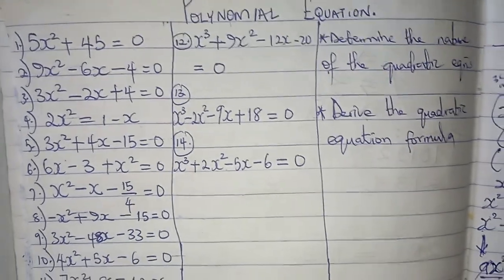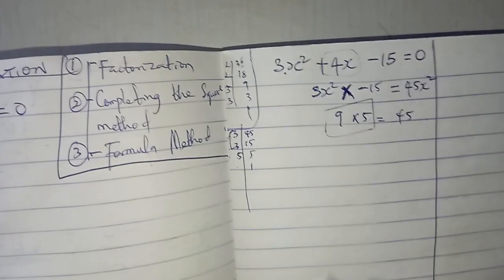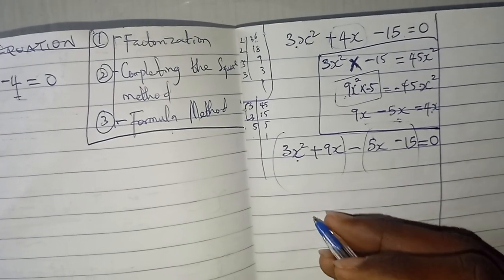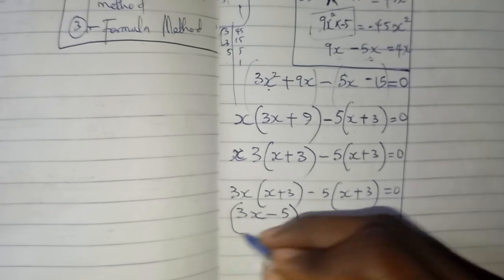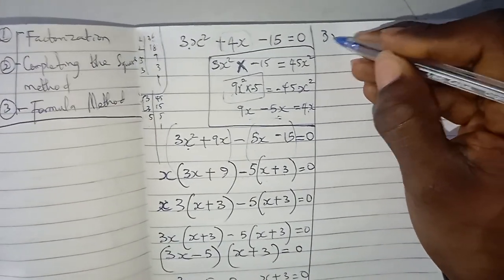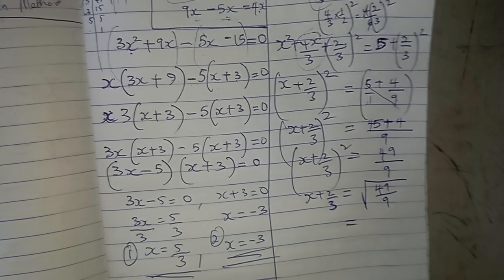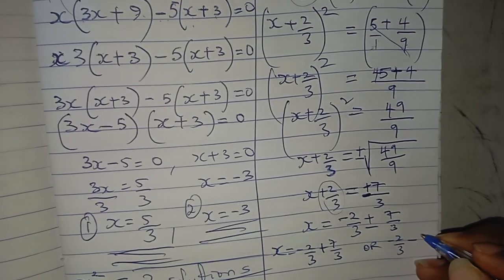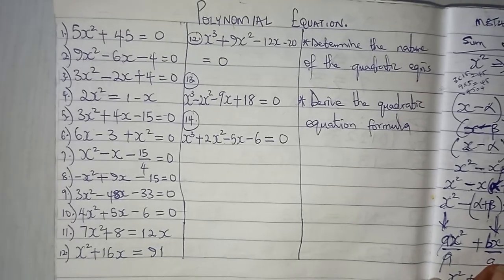Polynomial Equations: Quadratic Equation By Factorization Method & Completing The Square Method